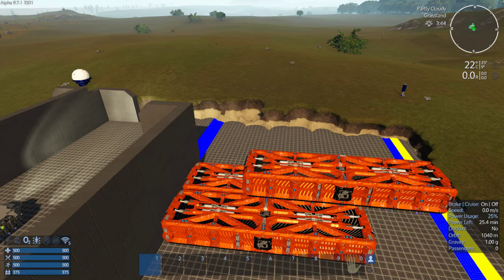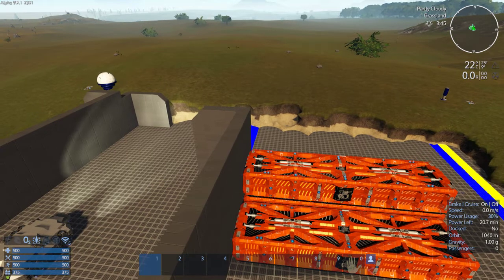SV Containers Stacking in Empyrion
In the Empyrion forums, several players have started discussing creating our own intermodal containers. As of creating this video, we are evaluating several options.

There are two purposes to this video. A quick demonstration of creating the illusion of stacks of SV as containers. And demonstrating how recessed landing gear helps create two vessels that don't bind when sliding one over the top of the other.